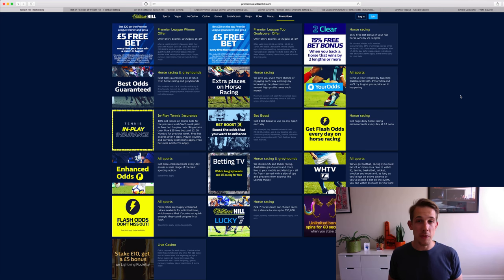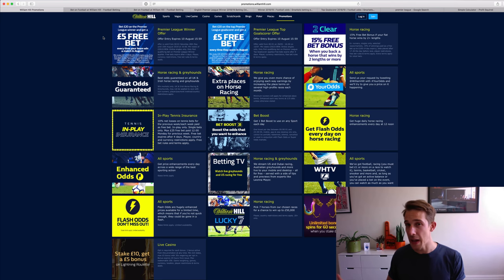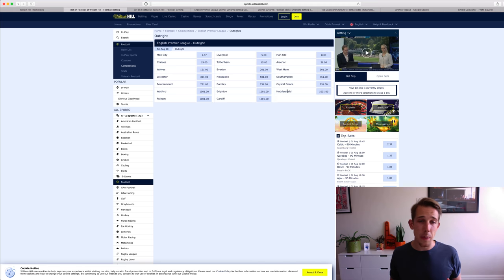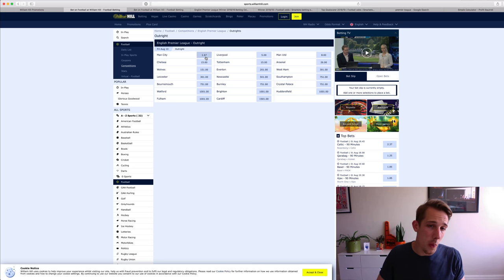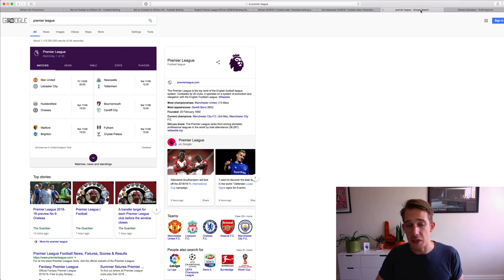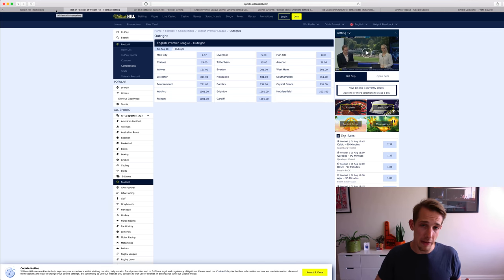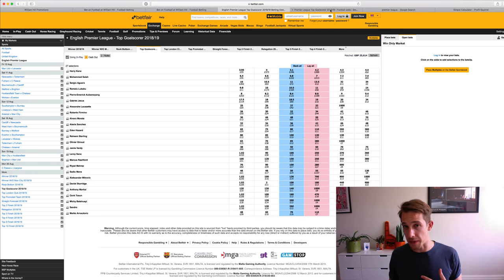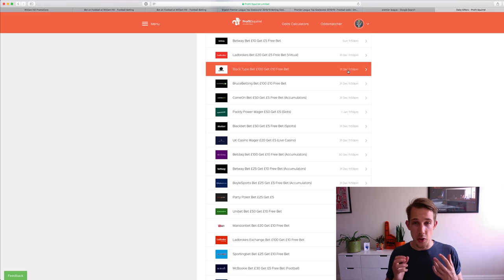Make Money From Football Games With No Risk Matched Betting. Learn Matched Betting Free!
One of the best times of the year to make money with Matched Betting is football season! Learn about two first initial offers to expect during this season and discover more Matched Betting offers over the next few weeks.

Learn how Matched Betting in football can help you make money

Profit Squirrel is the best place in the UK to learn more about Matched Betting - the incredible method thousands of our members are using to earn over £500 each and every month. It’s completely free to join Profit Squirrel and learn how you can make money online.

Over 18's based in the UK only. Matched Betting is not gambling.